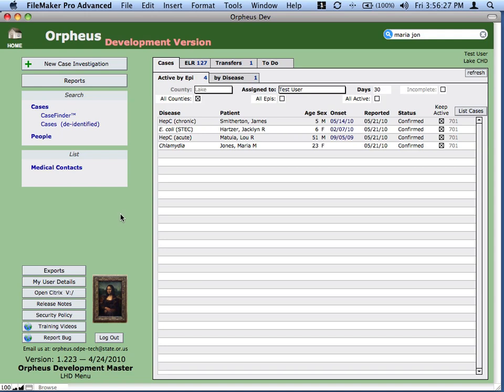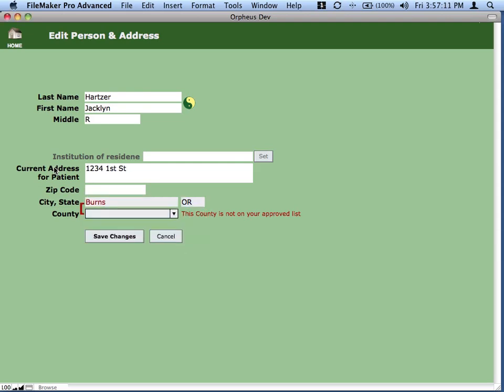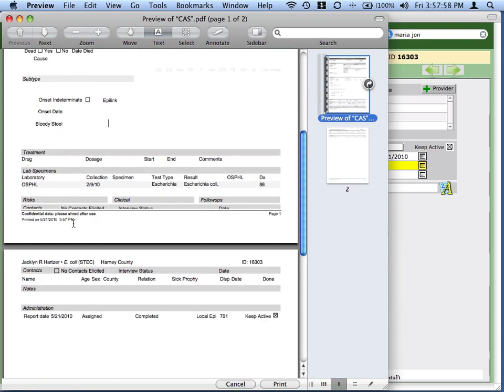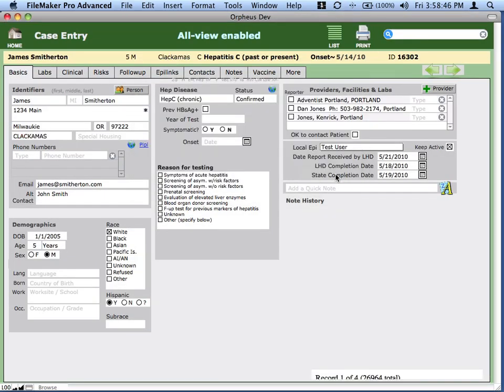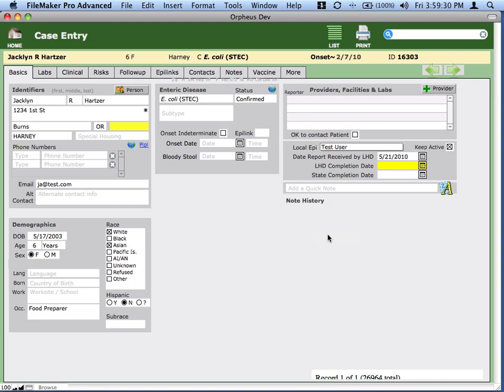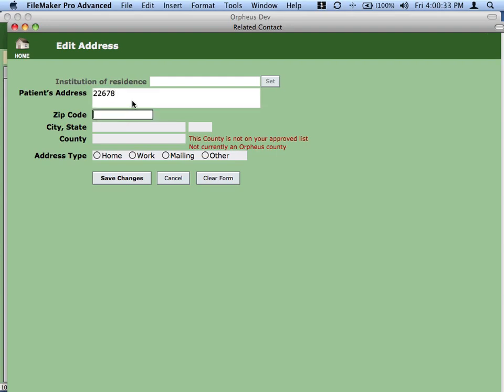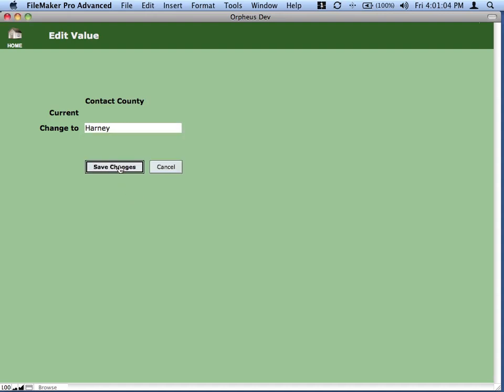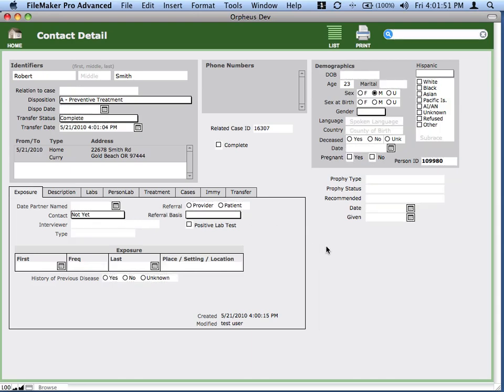08 Transfer cases and contacts in Orpheus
This video shows the process of transferring a case record from one county to another, and also the very similar process of transferring a contact investigation between counties.